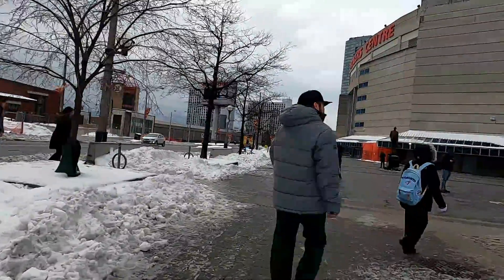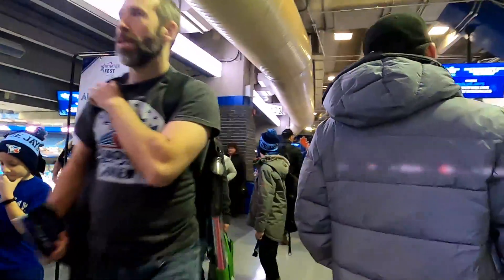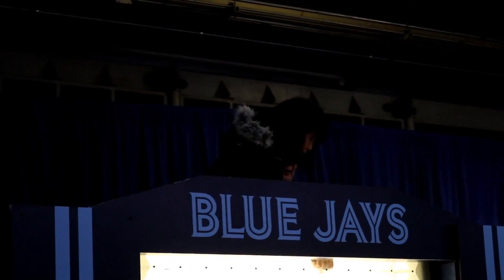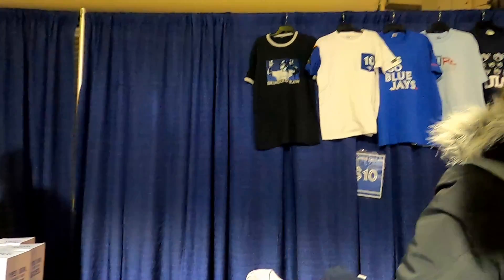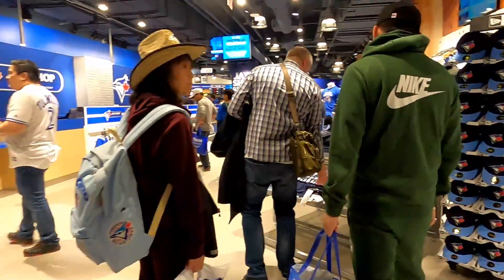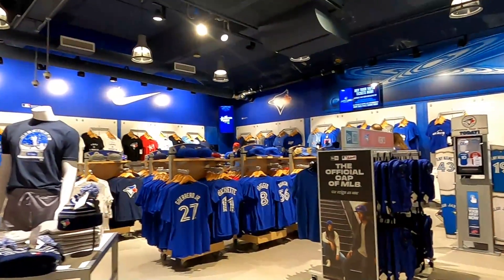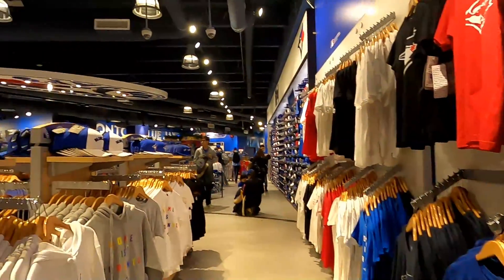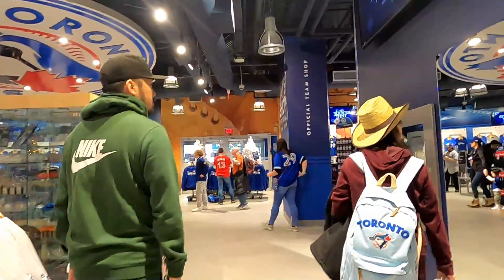Toronto Blue Jays Winter Fest Tour And Official Blue Jay Store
The 3rd 2020 Toronto Blue Jays Winter Fest Tour where you can meet the current and past Blue Jays at the Rogers Centre. We will be showing you some of the other activities there are at the Winter Fest besides the autograph sessions. Like the Garage sale and Official Gift shop and New Powder Blue Jersey.
Comments left in our Spam folder will not be responded to!